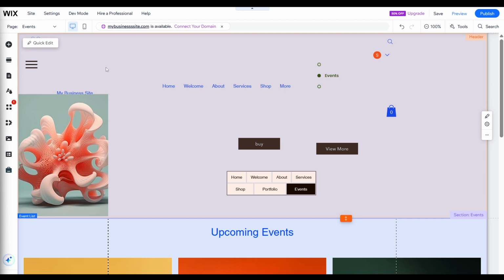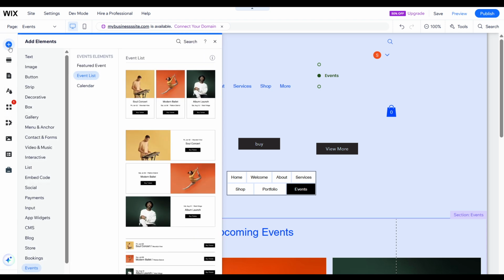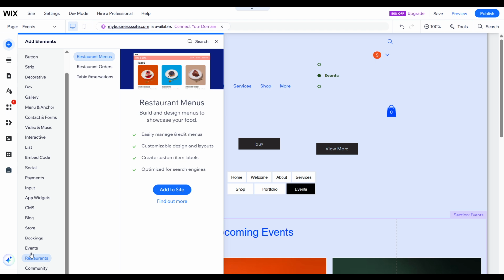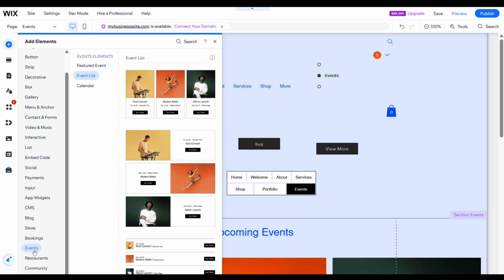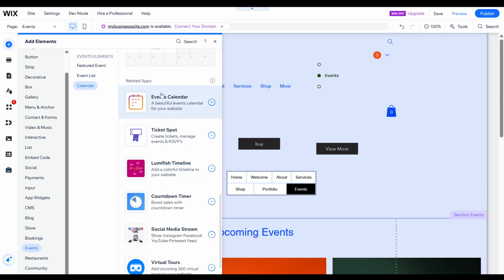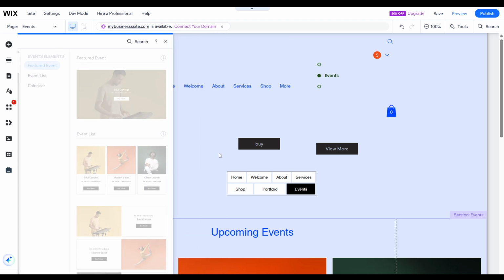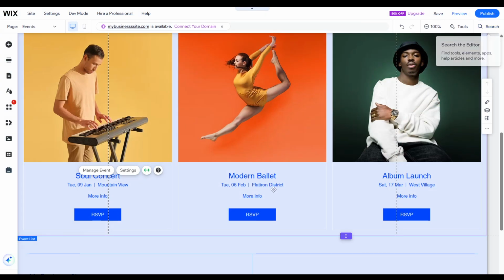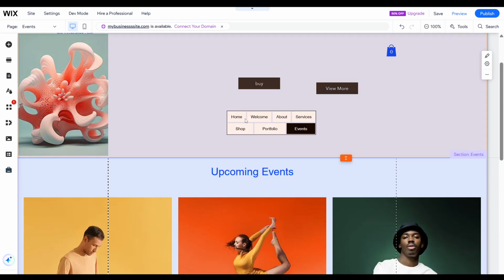How to Create an Event on Wix Website (2026 Guide)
How to Create an Event on Wix Website (2025 Guide)